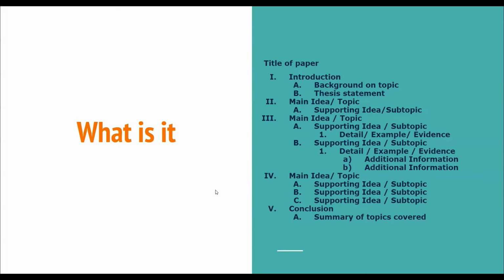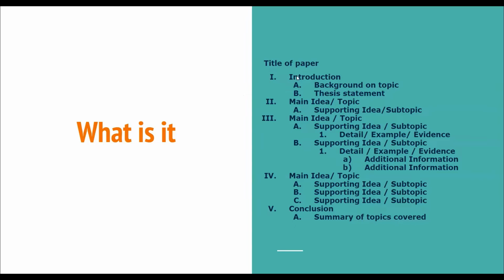Outlining a paper tutorial